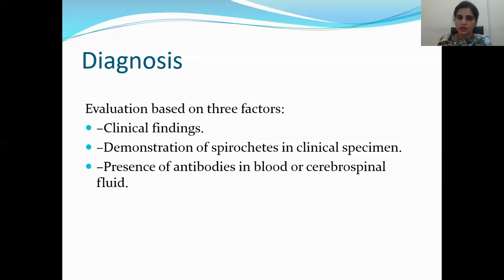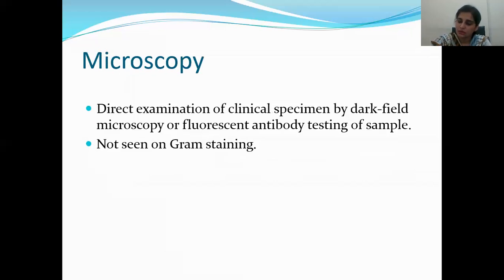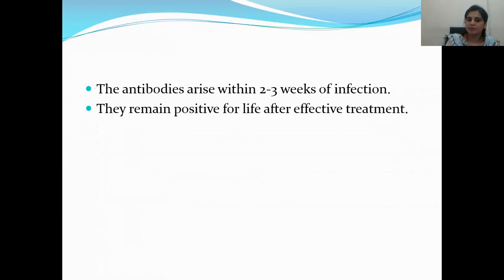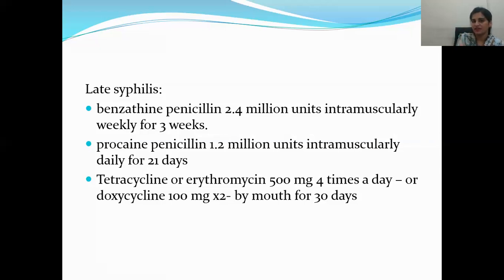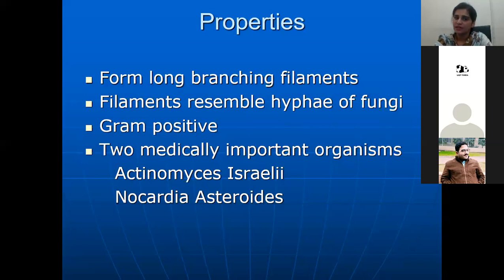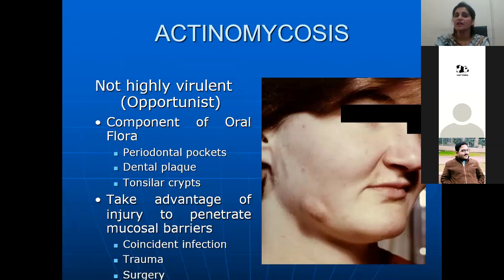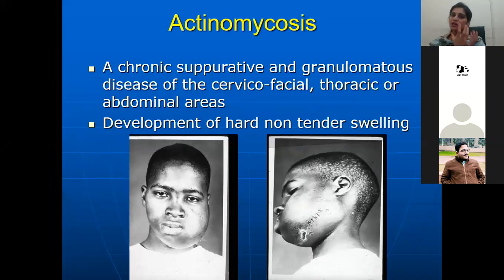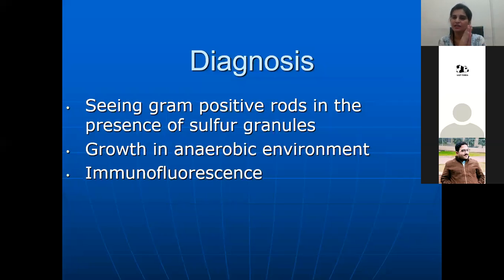Actinomycetes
Dr. Arooj Sattar
Assistant Professor